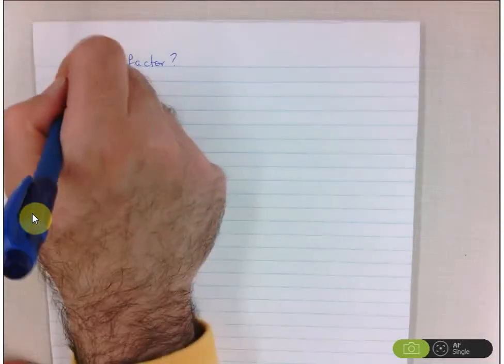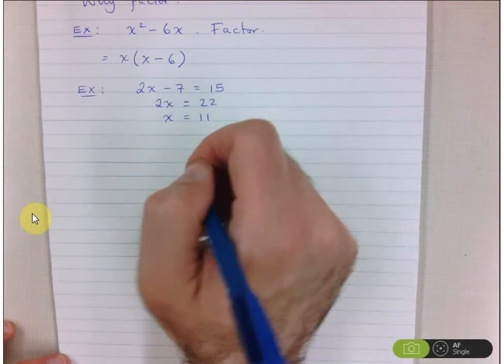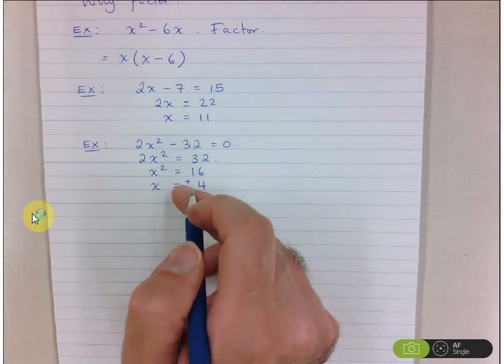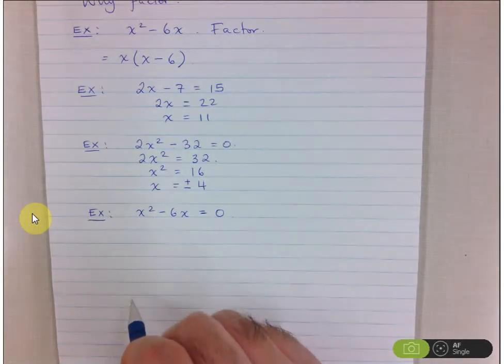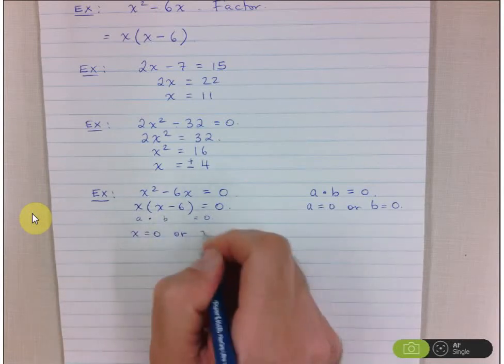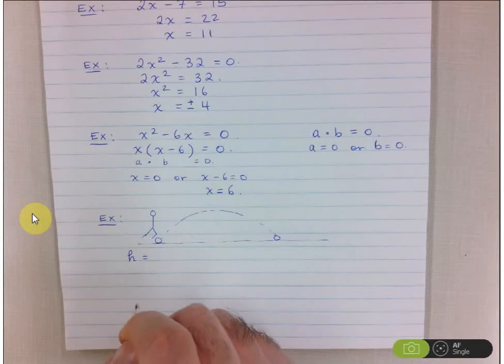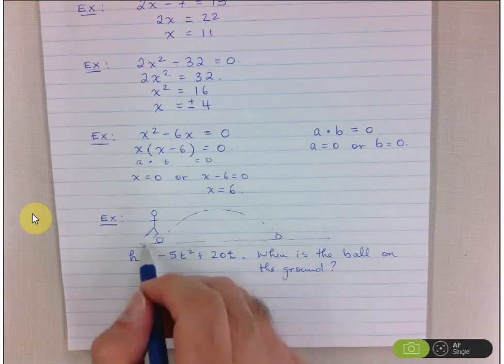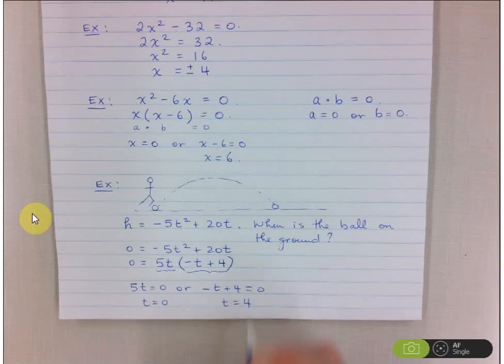Grade 10/9 Why Factor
A reasoning for the process of factoring polynomial expressions.